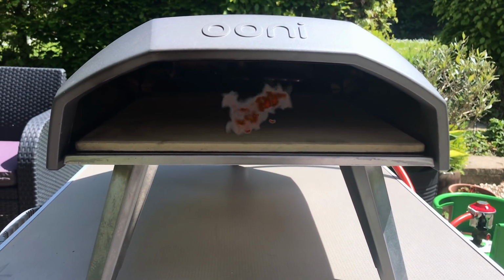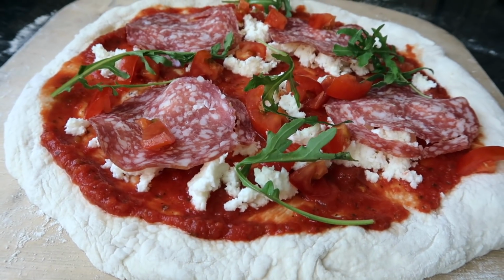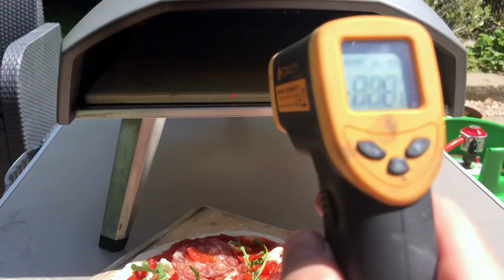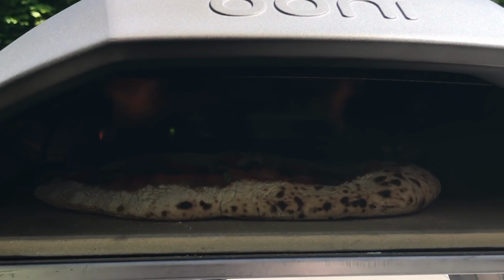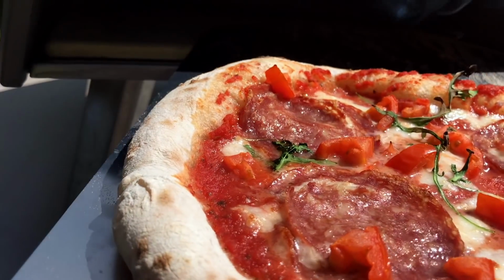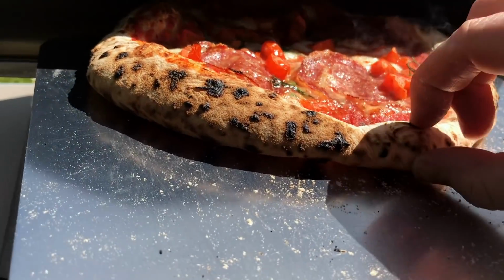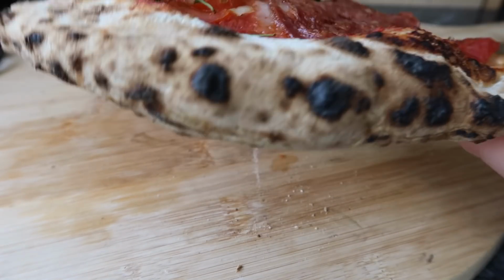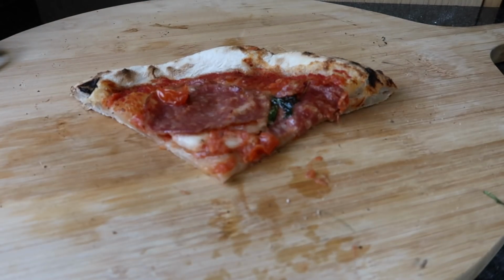Ooni Koda Cooks a Pizza on a Breezy Day!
Hello!  We cooked a Salami Pizza on a breezy day - the fourth cook with the new Ooni Koda Pizza Oven. Real time cook.

500g Blue Caputo 00 Flour
1g dissolved dry yeast
9g dissolved table salt
300g water.